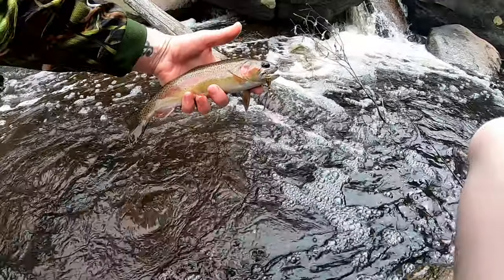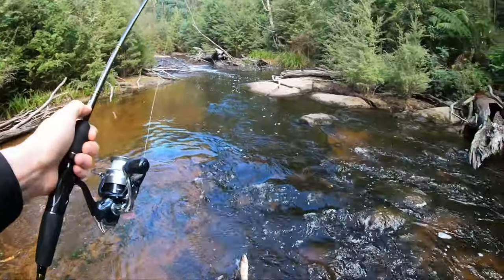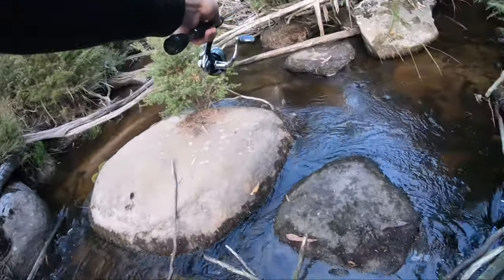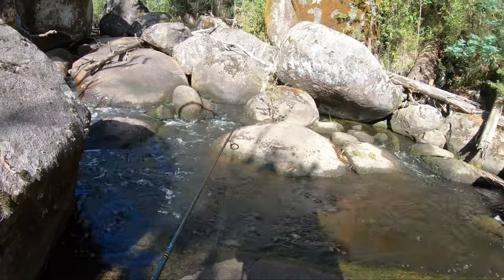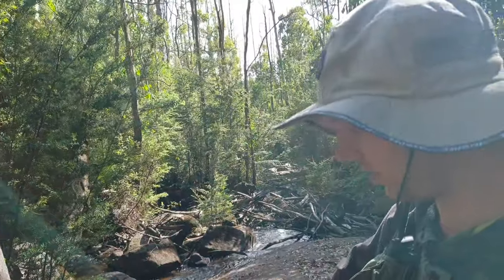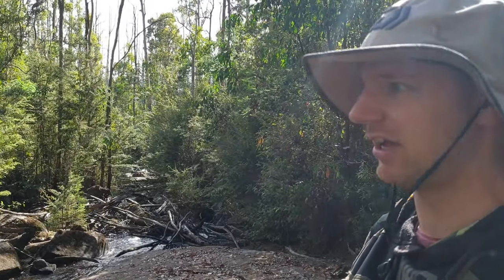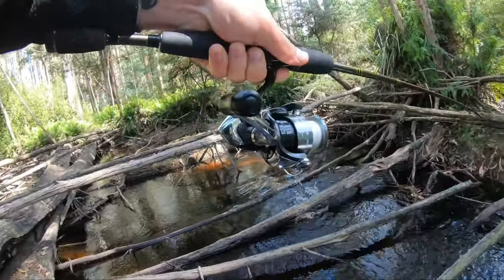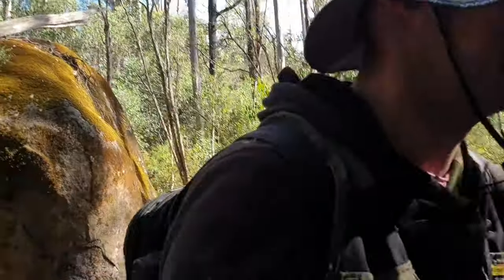trout fishing on soft plastics east of Melbourne, Back to Rainbow Rock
Join me in the fishermans office for my most epic fishing day yet where I navigate over slippery rocks, waterlogged timber and tussle with Rainbow & Brown Trout.
Even the local Jumping jack ants wanted eat me!!
The Tackle I'm using is a one inch black & gold nymph from strike tiger.